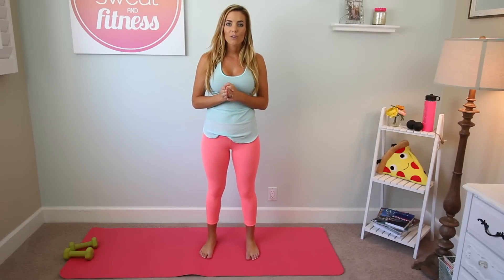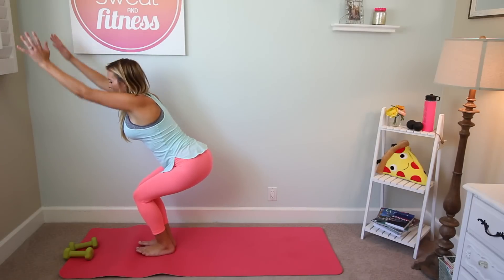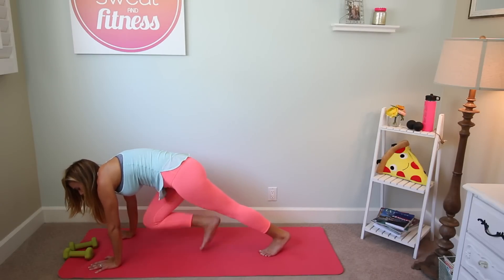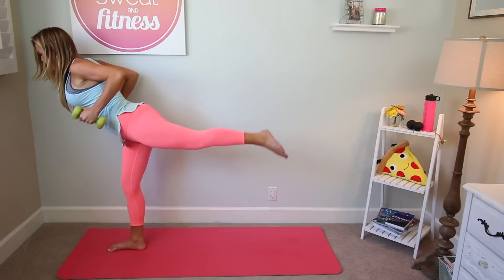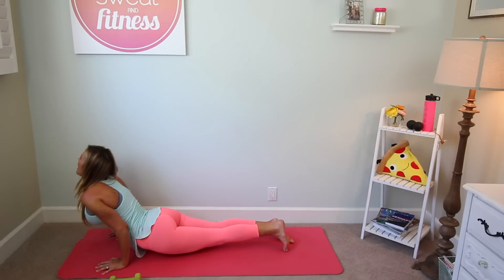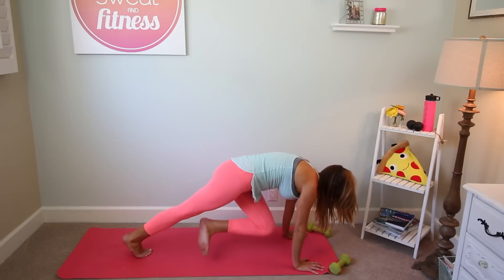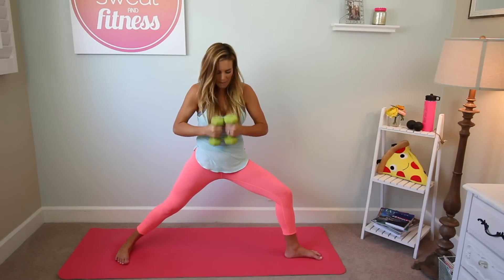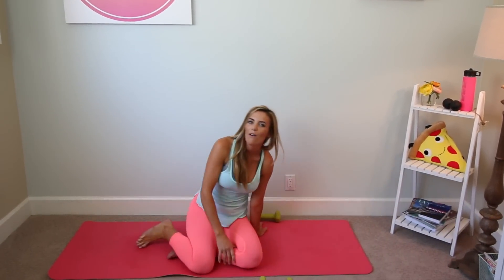Yoga Sculpt | Back, Butt & Arms Workout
This quick Yoga Sculpt workout is perfect to lift that booty and tone up your back and arms!

Outfit:
Top & Pants - lululemon

♥ Join the LSF Girls Newsletter for FREE workouts, recipes & motivation right in your email...plus exclusive challenges & giveaways!

For the recipes I cooked most often during my weight loss journey, check out my LSF Nutrition Guide